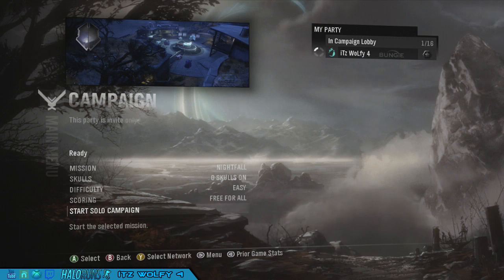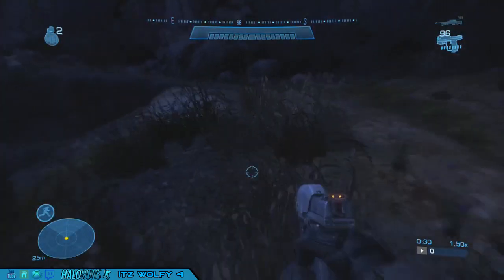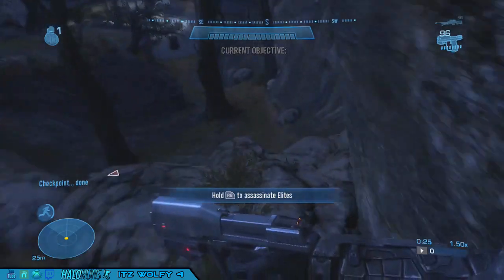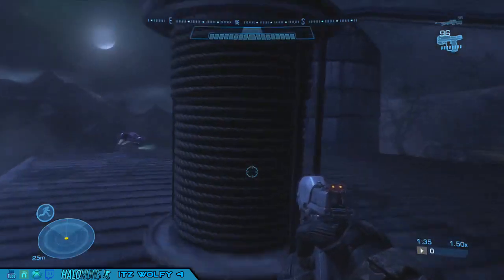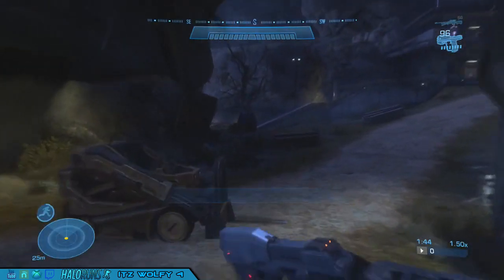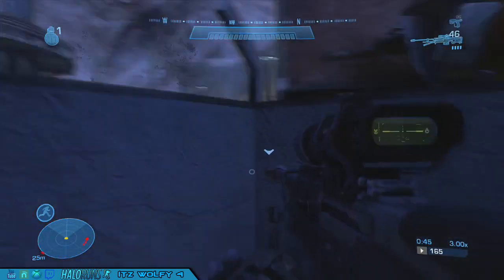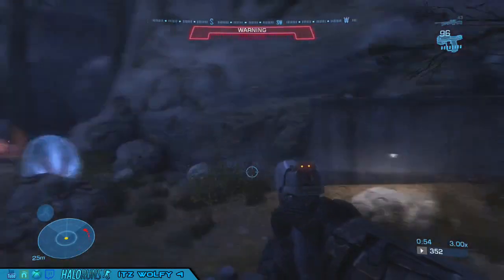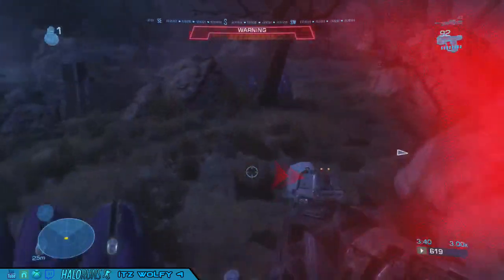Nightfall Speedrun Guide (Easy + Legendary)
Easy is straight forward with 2 grenade jumps. Sprint cycling your way throughout the level with the famous door clip using the forklift.
Legendary only uses one main grenade jump and stretches to 3 different paths depending on the roof situation and what you're comfortable with. My recommendation is to do the super safe roof jump, or yolo. The other one going to the right side is solid sometimes, but i wanted to show the raw footage of legendary and how it is. Checkpoints can be mean on this level. For the ending on legendary you're not always going to have him face you, if he is looking away then back smack him. (DO NOT DO THE FULL ASSASSINATION. IT ALERTS GRUNTS AND IT IS VERY SLOW!!)